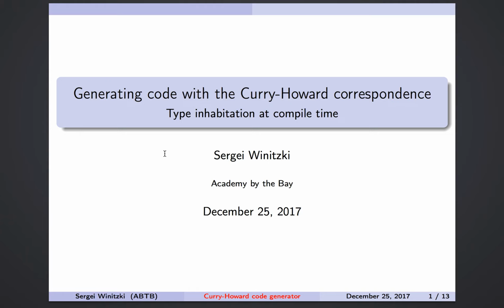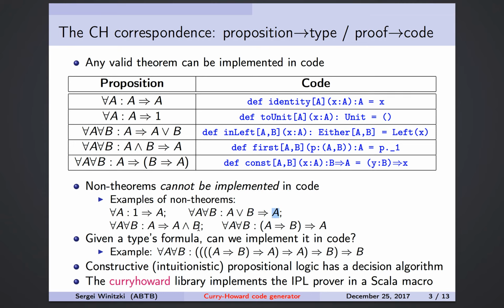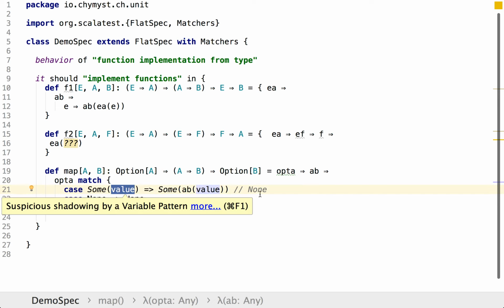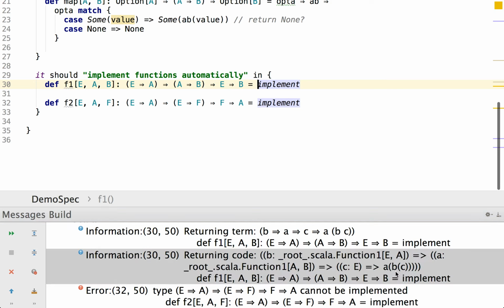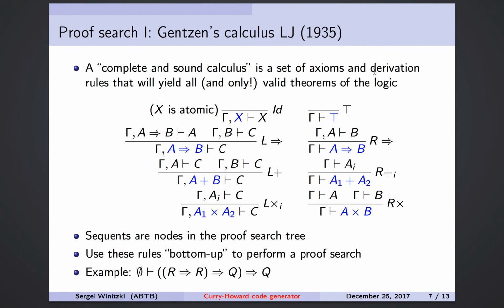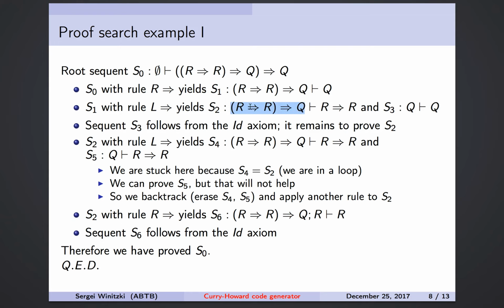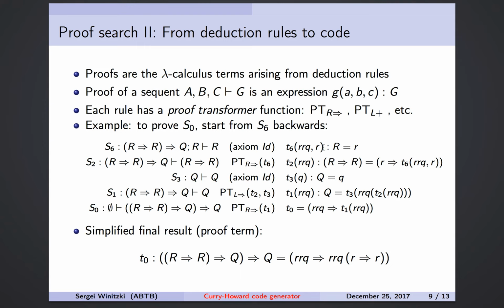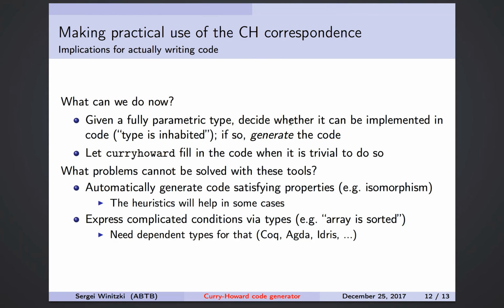Functional programming, addendum to chapter 3: The "curryhoward" library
This Addendum to Chapter 3 presents an open-source library "curryhoward" that implements some functions automatically in Scala, given their type signature.

Title: Generating code with the Curry-Howard correspondence: Type inhabitation at compile time

Abstract:

I implemented a library for compile-time code generation from Scala type signatures. The library uses (compile-time) reflection, the Curry-Howard correspondence, and a theorem prover for the constructive propositional logic. Using this library, I illustrate how the Curry-Howard correspondence maps types into propositions and proofs into code. I will also explain some details of the algorithm I used for automatic code generation from type signatures. As an illustration of using this library for automatic code generation, I demonstrate working examples such as implementing map and flatMap for the Reader and State monads.

Contents:

How types are interpreted using propositional logic
Deriving the code of functions by hand, based on types of those functions
Using the "curryhoward" library to do the same automatically
The features of the "curryhoward" library
How the theorem prover works: the calculus LJ of Gentzen and the calculus LJT of Vorobieff-Hudelmaier-Dyckhoff
How to interpret the derivation rules for sequents
Building the lambda-calculus proof term from the proof tree
The "obvious" theorem of Vorobieff